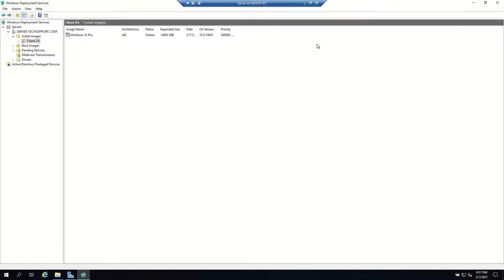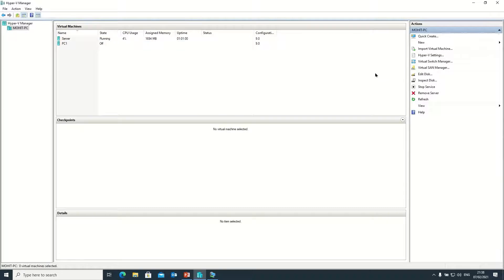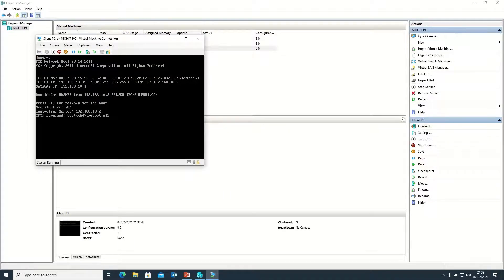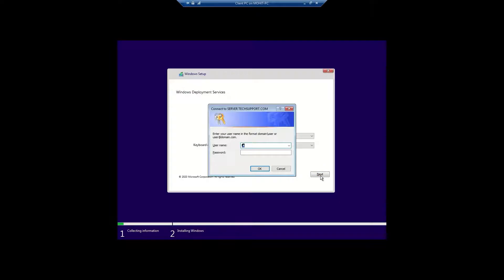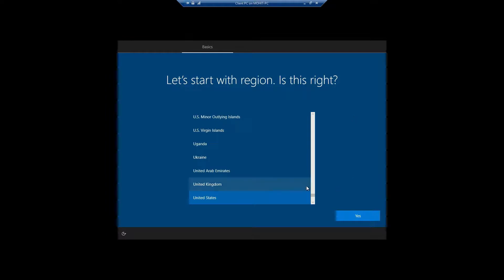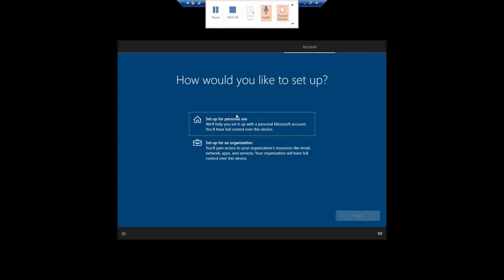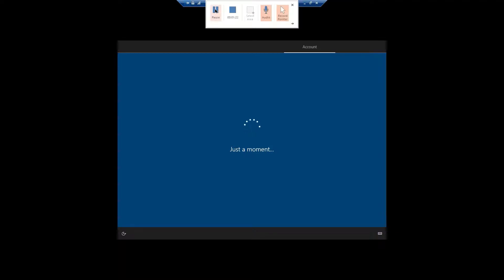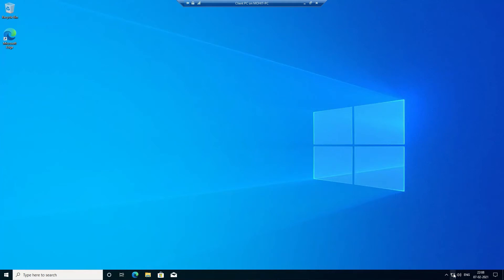Install Windows 10 through PXE on Computers from WDS Windows Deployment Services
If you are planning to setup your Data Center then this video is your 10th step. This "Installation of Datacenter" series will complete your journey.

This is the 10th video of this series and this video will tell how we can install Windows 10 through PXE or Network Boot. The Backend server is WDS (Windows Deployment Services) which installed on Microsoft Windows Server 2019.